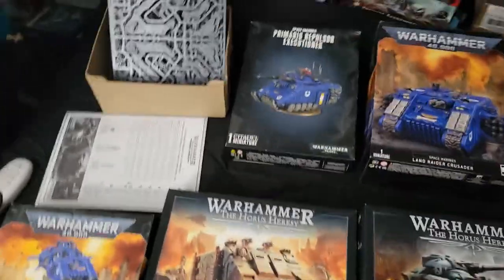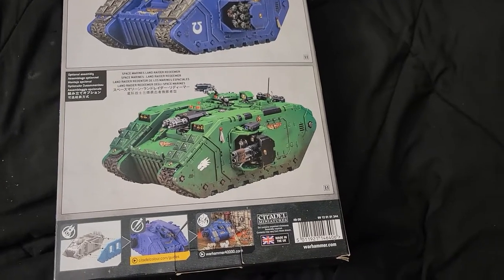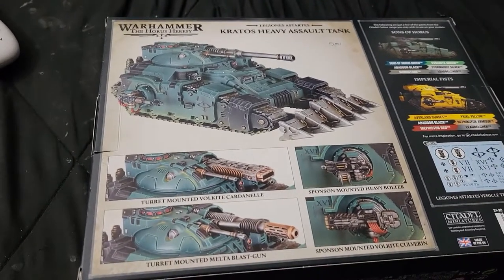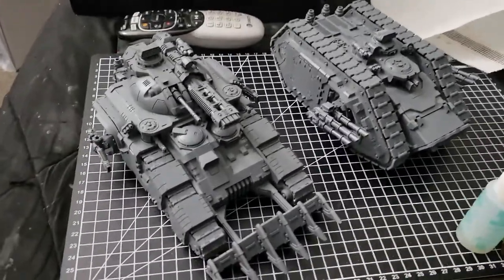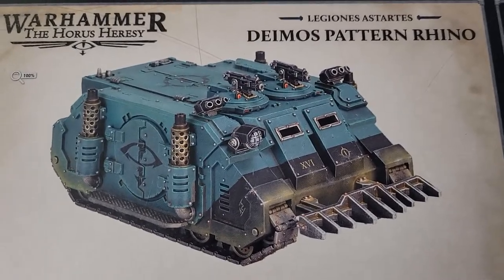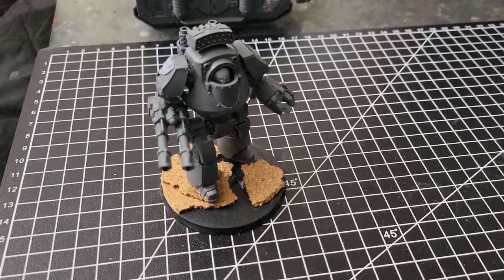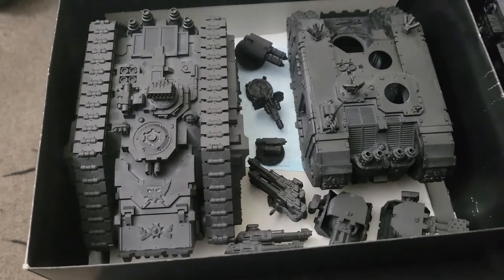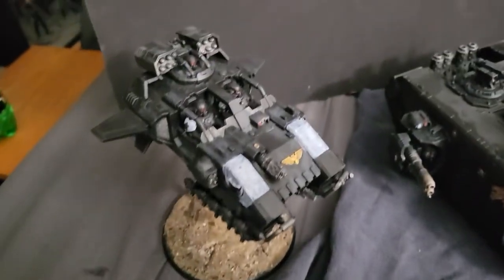Hell Hounds Armour 1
Build up of no less than seven Armour kits for Warhammer 30,000 and 40,000 from Games workshop.
The video is, as a result, longer than most of mine, but worth it